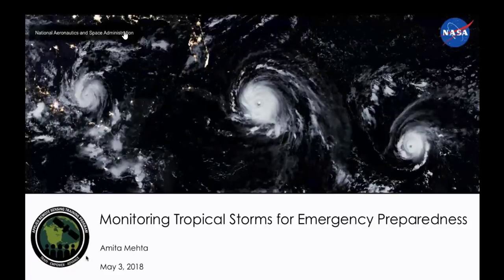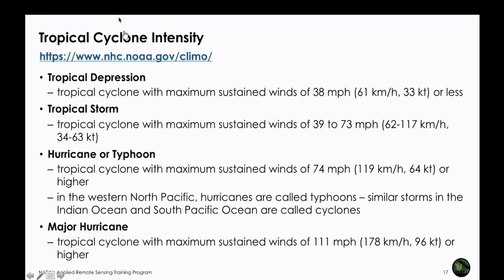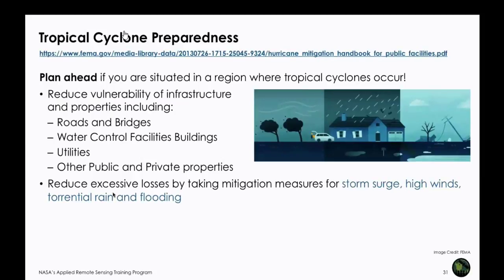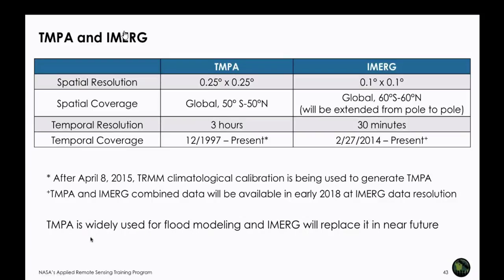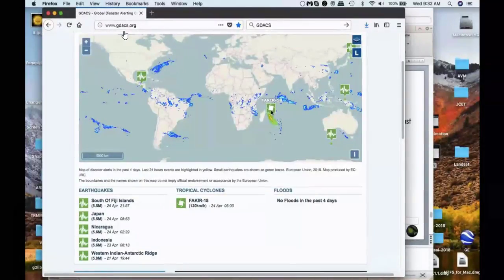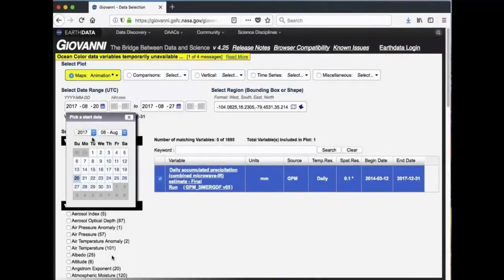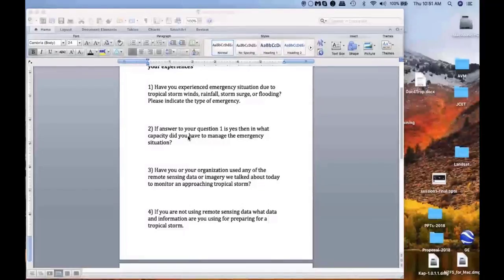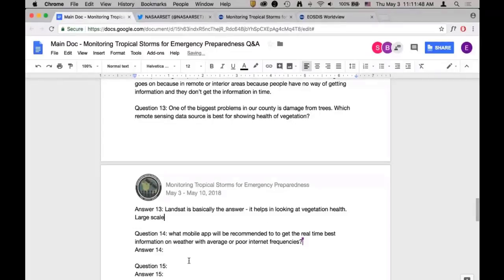GIS Monitoring Tropical Storms for Emergency Preparedness - Monitoreo de tormentas tropicales SIG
Curso Teledetección / Percepción Remota a partir de imágenes Imágenes ópticas: Monitoring Tropical Storms for Emergency Preparedness  - Monitoreo de tormentas tropicales para preparativos de emergencia - Surveillance des tempêtes tropicales pour la préparation aux situations d'urgence.

Joint Center for Earth Systems Technology (JCET)/UMBC